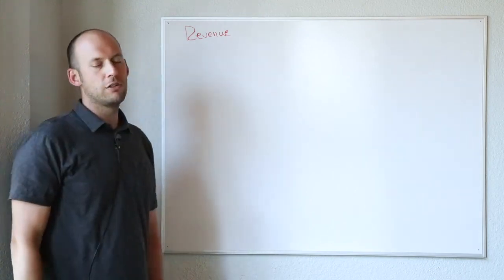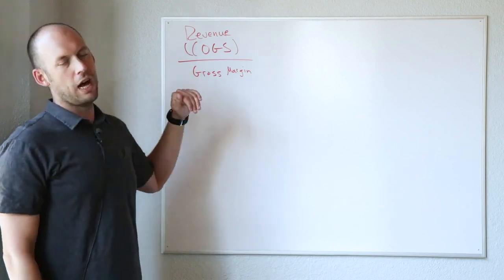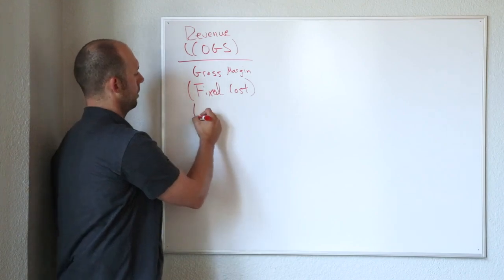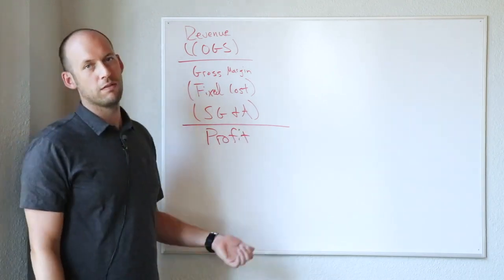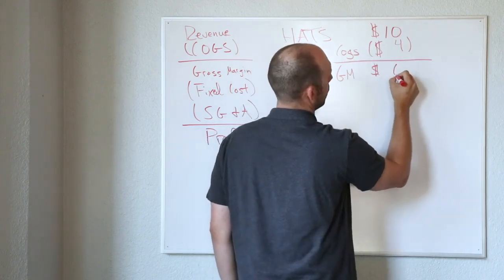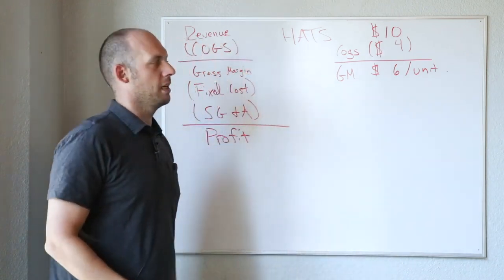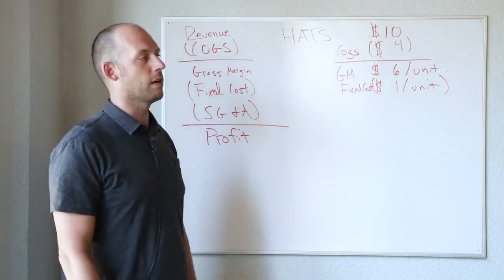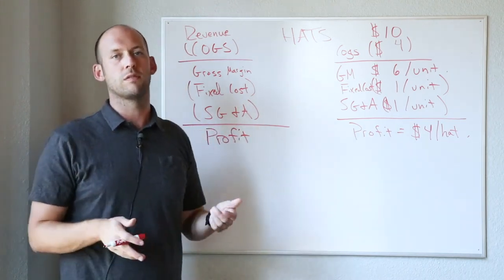What are Unit Economics